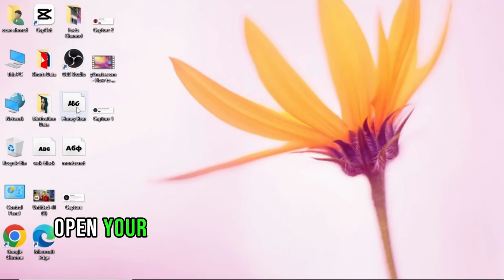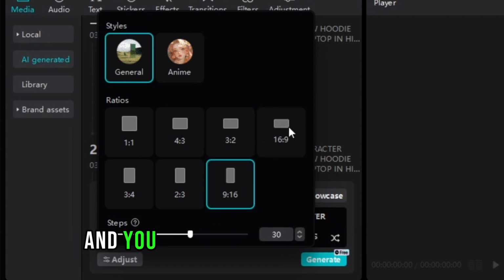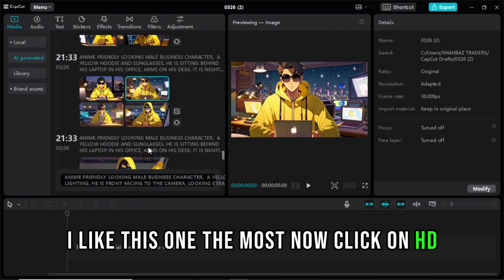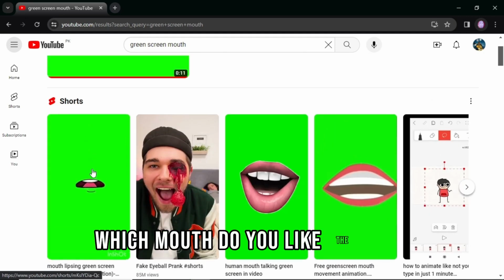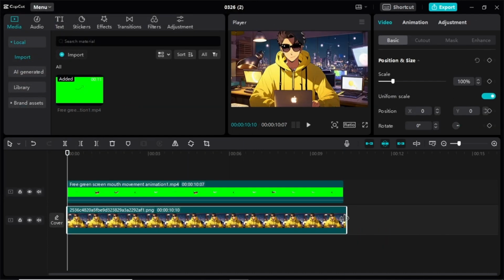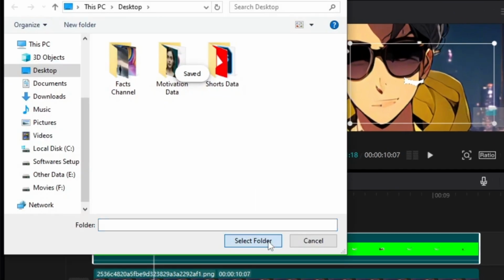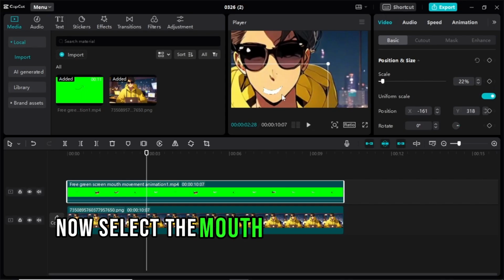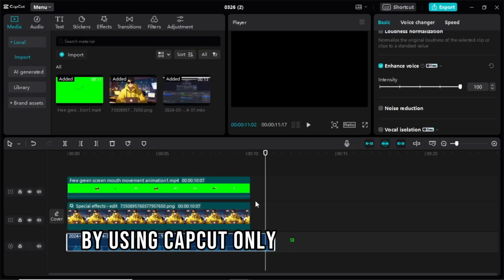Create Talking Animation Using Capcut in 3 Minutes !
In this video, I'll show you how to create a talking animation using capcut similar to what the top YouTuber 10x Income and digital income project use. If you've ever wondered how they make those engaging animations, you're in the right place. I've broken down the process step by step so that you can easily learn and replicate it for your own videos.

From harnessing the power of AI-generated voices to sparking content inspiration, I'll guide you through each step of the process effortlessly. By tapping into the resources offered by this remarkable website, you'll unlock a wealth of tools to propel your channel's growth and success. Say farewell to tedious editing and brainstorming sessions – with this method, you'll streamline your workflow and maximize productivity.

Join me on this journey into the world of YouTube Shorts, where we'll unravel the mysteries behind crafting irresistible content that keeps audiences hooked. Whether your goal is to establish your brand, boost revenue, or simply share your passion, this video has all the essentials for your success.

Don't let this transformative opportunity pass you by. Tune in now and embark on a journey to create Animated Character like never before! 🎥✨